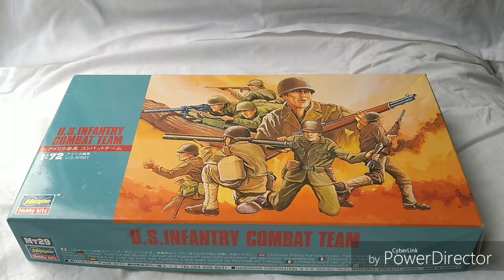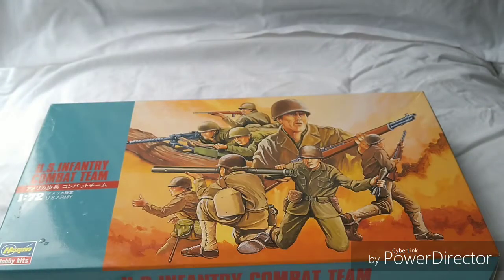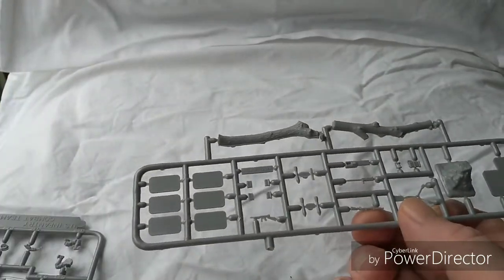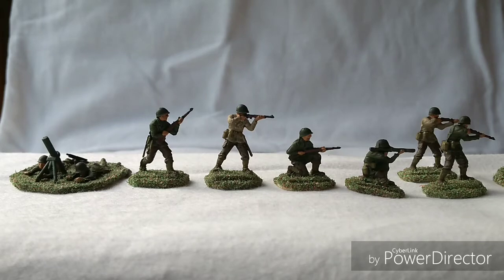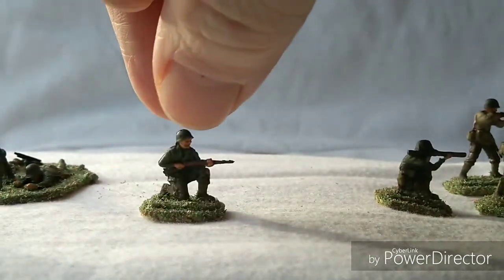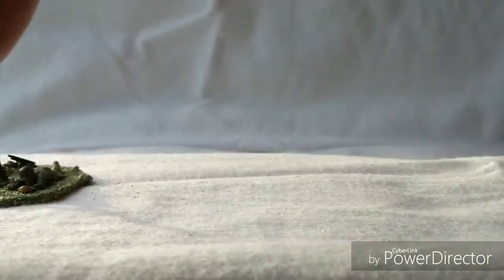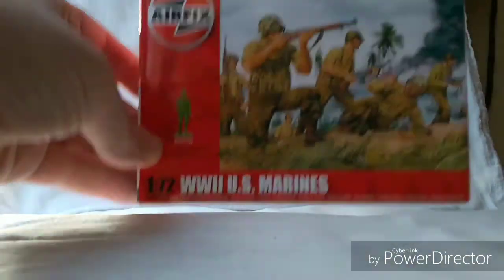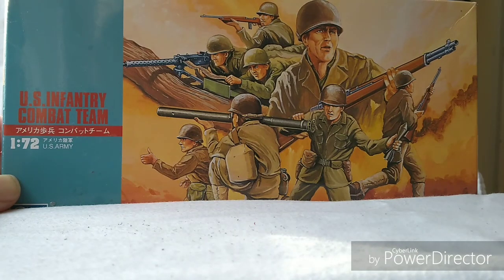Hasegawa U.S. Infantry Combat Team 1/72 Scale Plastic Soldier Review.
Plastic Soldier Review